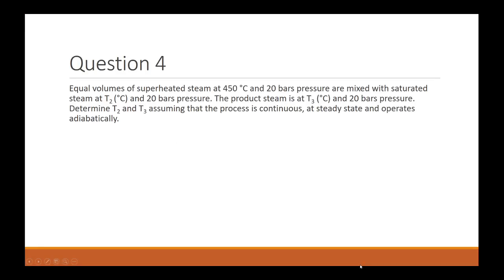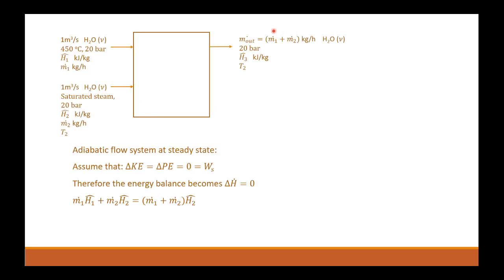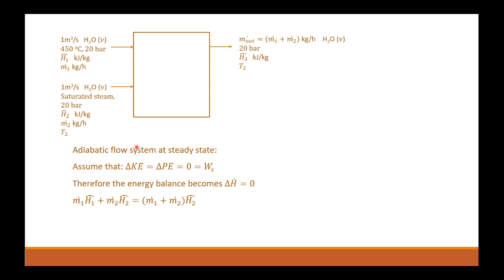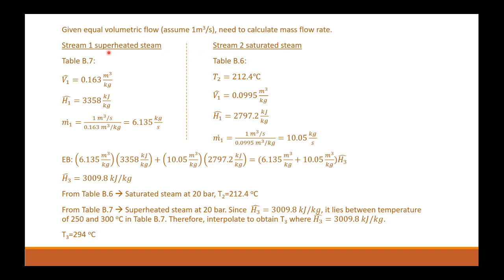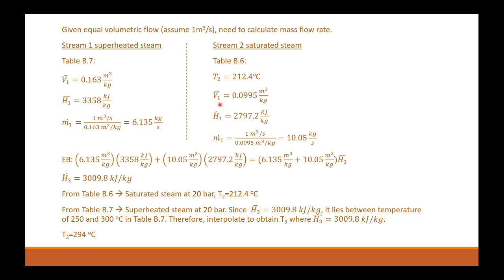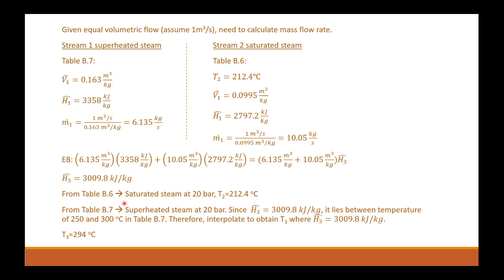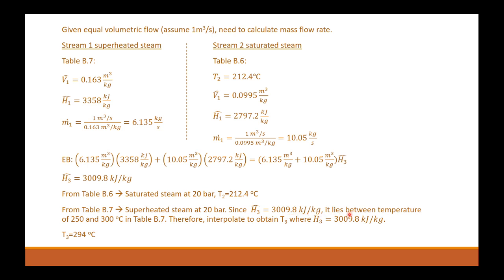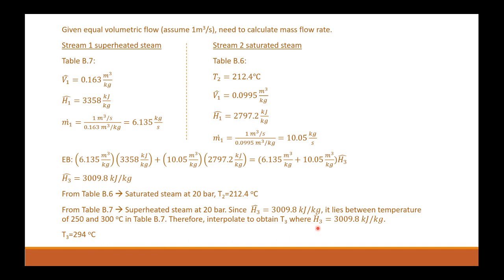Tut 7 Q4